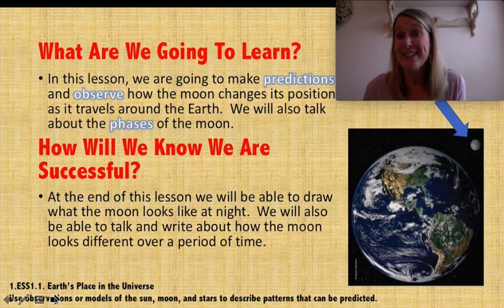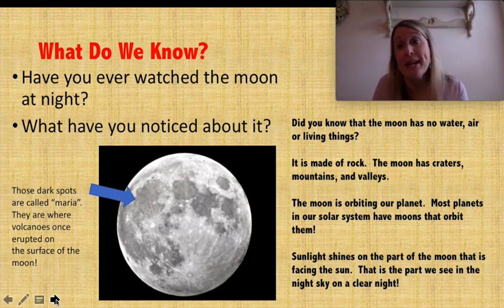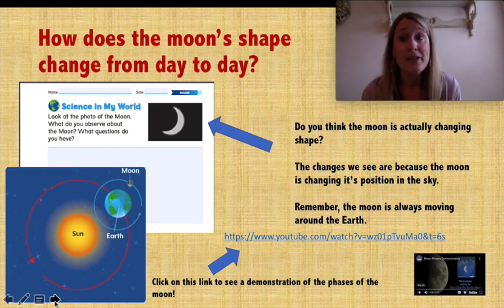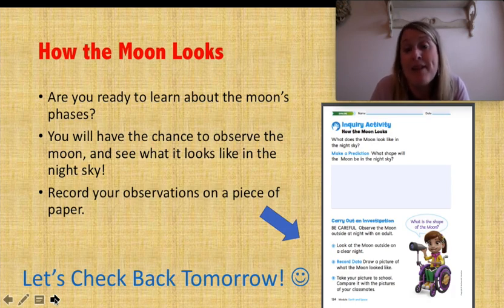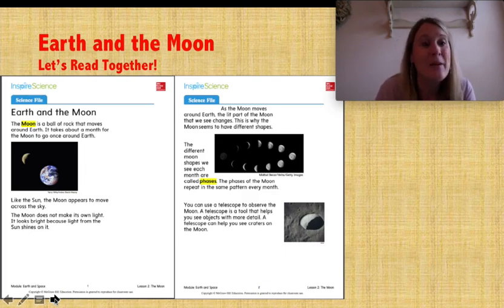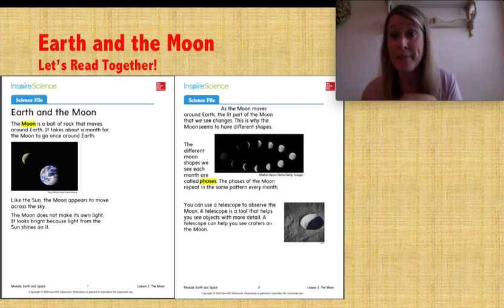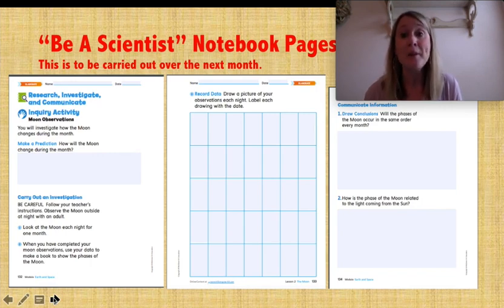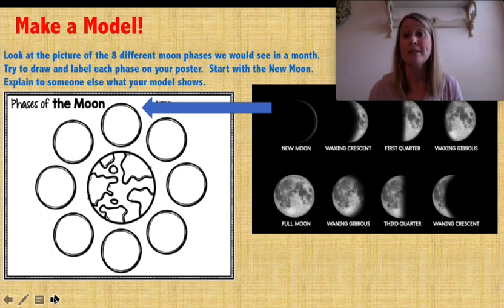KCS@home - Science - 1st Grade - Week 2